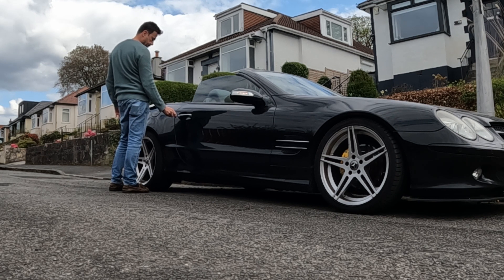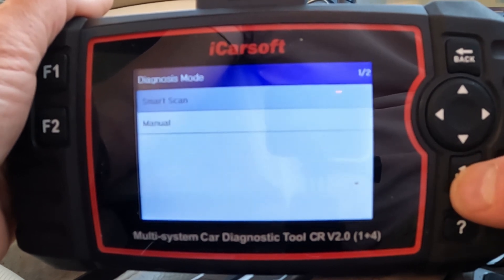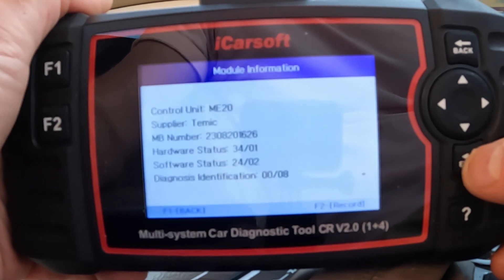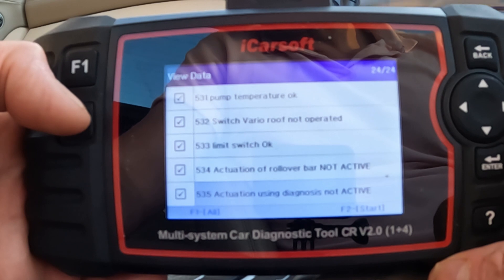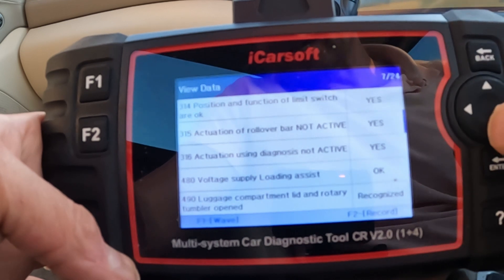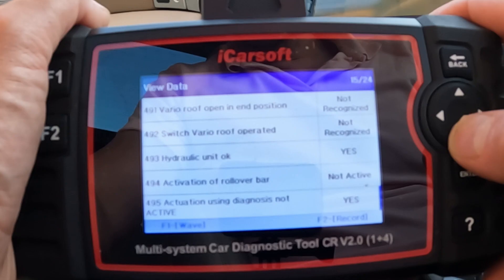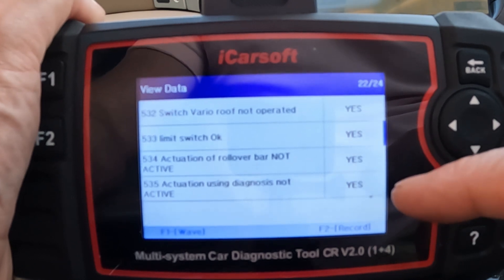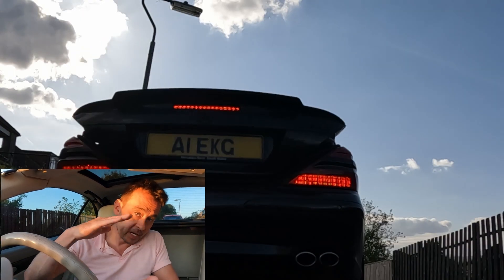iCarsoft Fault Finding on Mercedes Vario Roof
Someone asked me  (sorry forgot your ID name), if the iCarsoft can see the various settings and sensors for Mercedes SL Vario roof, so I decided to check out what the unit is capable of and here is my findings.

Multicar iCarsoft version
iCarsoft OBD II Diagnostic Tool EU Pro model 20+cars
Mercedes only iCarsoft version
iCarsoft CR Max pro version

Summary: There are 24 items that I found the unit can check into, you can run live tests to check the output results too.  I found it best to select only the areas you need rather than the full 24 settings in one go, this avoids lagging.

I really hope my content helped you, 'Super Thanks' is available by clicking the button under the video thanks so much !